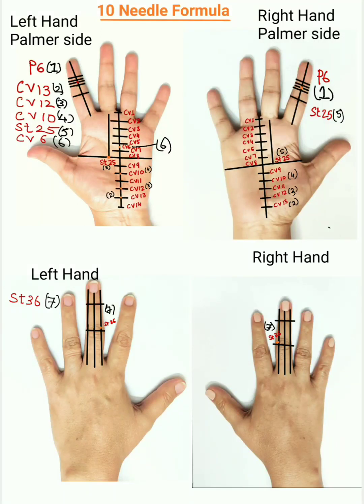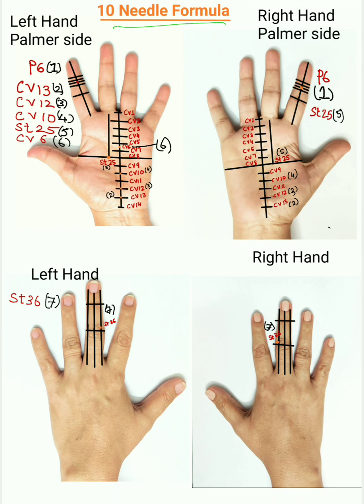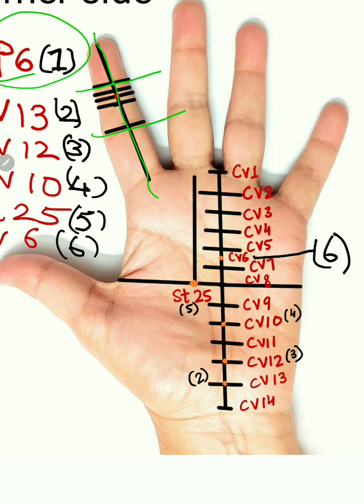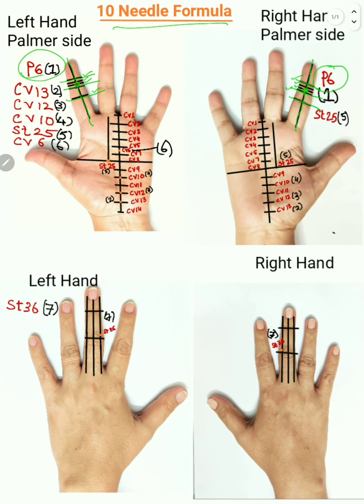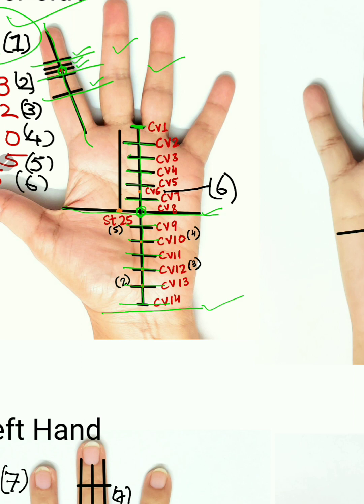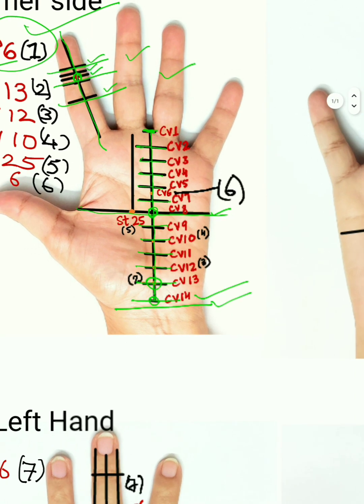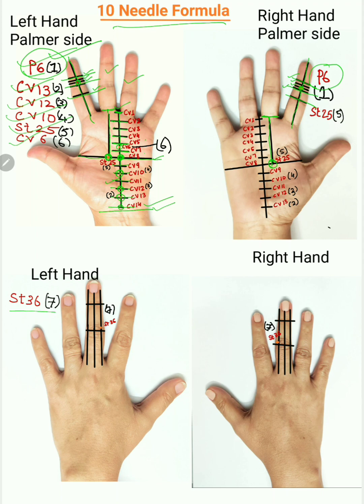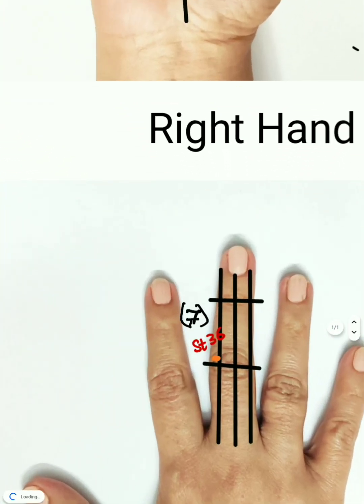10 Point Formula on Byol Meridian.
It is helpful for any stomach related disease. It also helps cure PCOD, IBS, cidity, Diabetes Indigestion, Irregular periods etc.